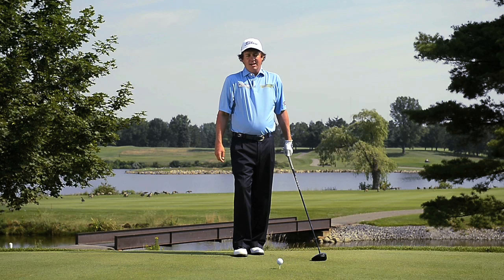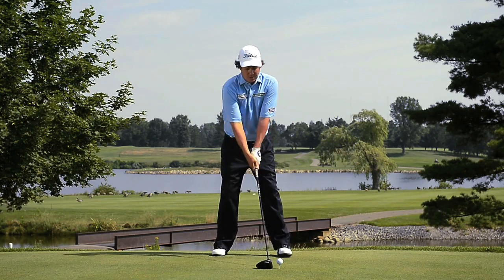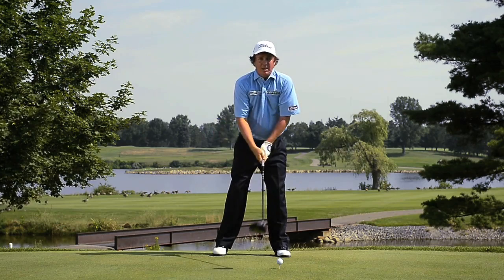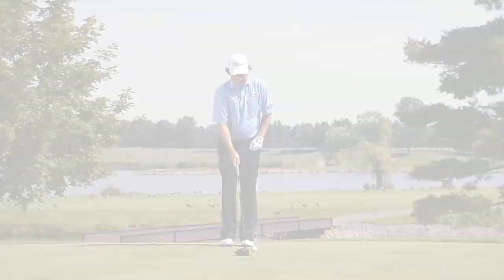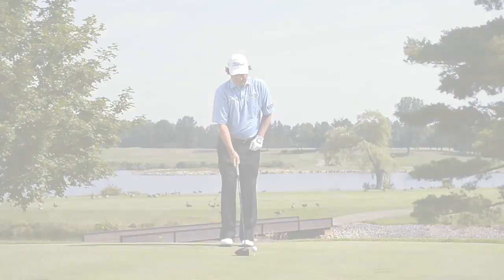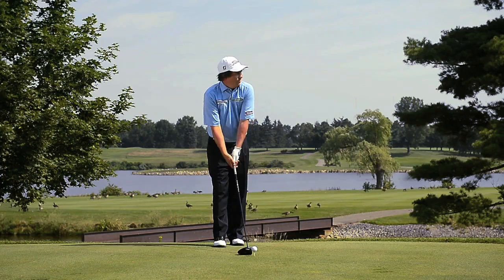Jason Dufner: Shoulder Turn-Setup Basics-Golf Digest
Ryder Cup rookie Jason Dufner explains the importance of a good upper body rotation in the backswing.

Starring: Jason Dufner